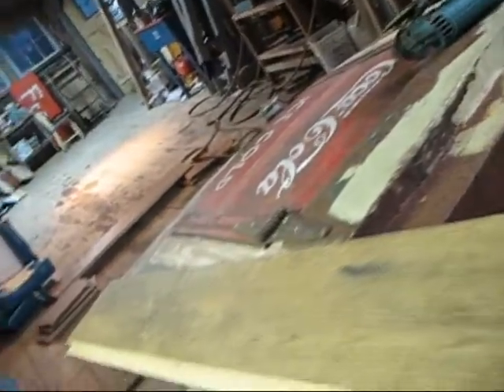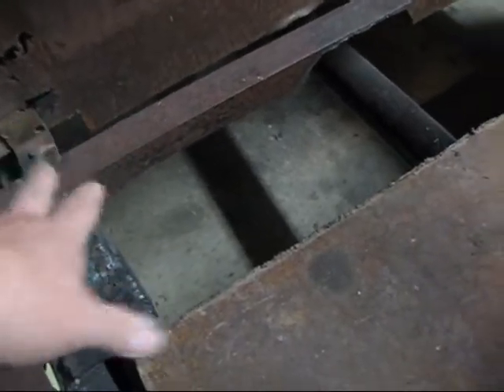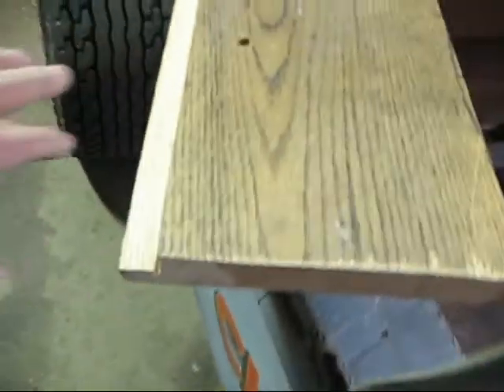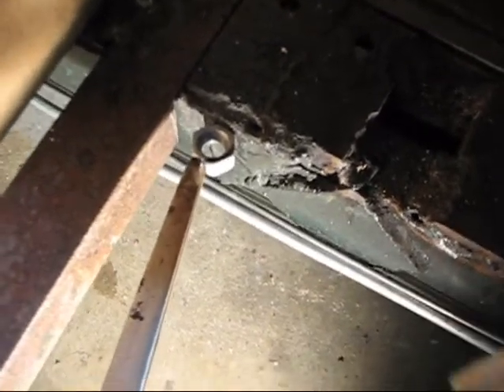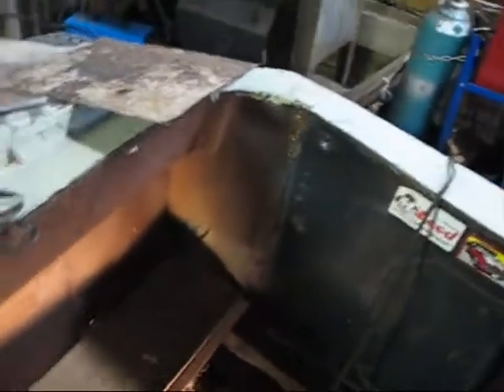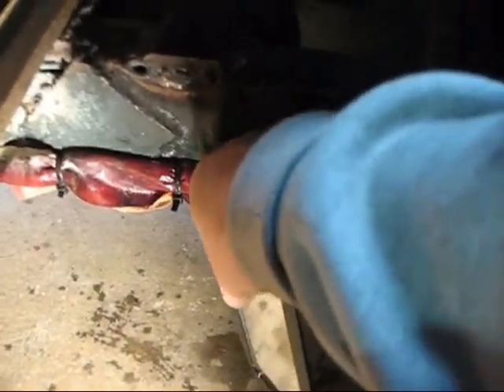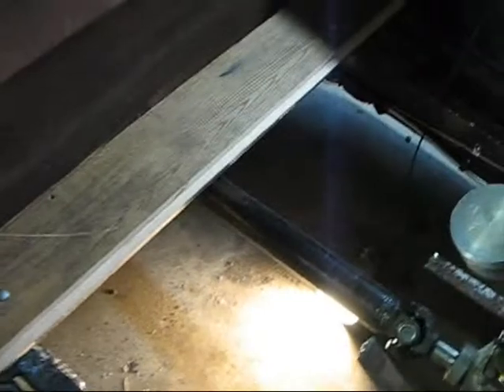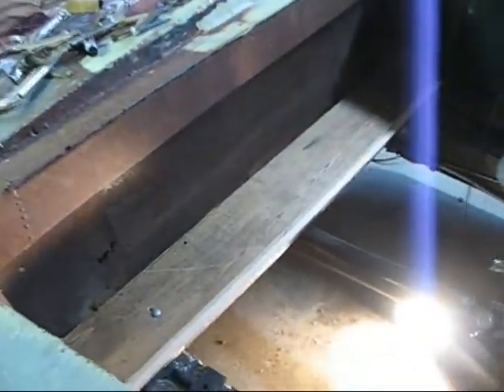Quick and dirty rat rod floor bolt down # 2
One board at a time, it's comin' along..    For a banjo tune on this one, I just twisted the tuning pegs around till I found a tuning that didn't sound like anything I ever played before, and goofed around on that.  Kind of fun to look for new tunes in strange tunings..